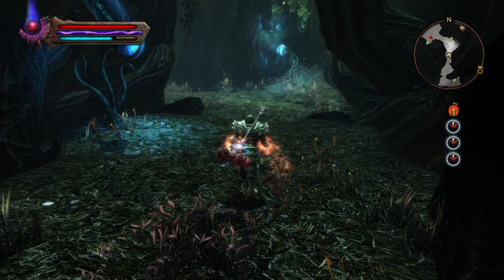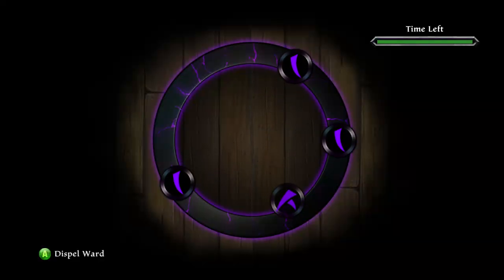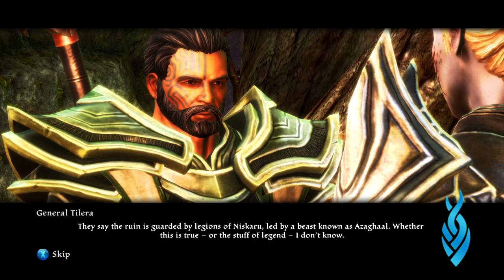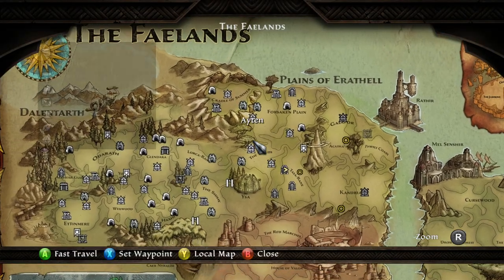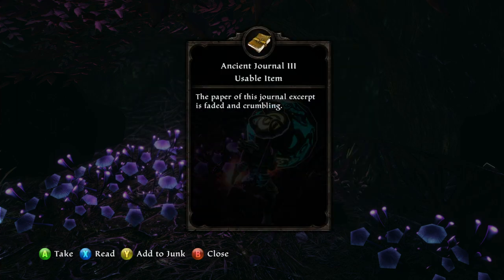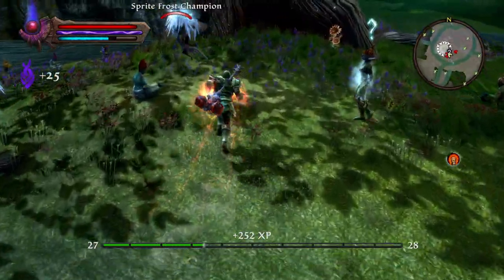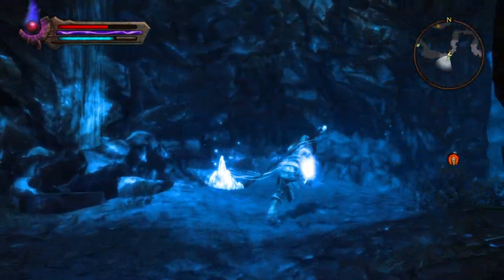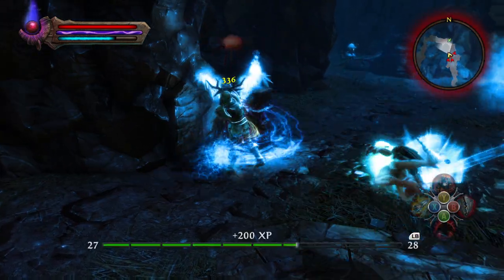Clearing the Cradle - Kingdoms of Amalur: Re-Reckoning - Let's Play - 55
Episode 55 of Let's Play Kingdoms of Amalur: Re-Reckoning is here! We finish exploring the Cradle of Summer, meet the General Tilera, and un-curse an amulet. Enjoy!

About the Game:
The minds of New York Times bestselling author R.A. Salvatore, Spawn creator Todd McFarlane, and Elder Scrolls IV: Oblivion lead designer Ken Rolston have combined to create Kingdoms of Amalur: Reckoning, a new role-playing game set in a world worth saving. Build the character you've always wanted and continuously evolve it to your style of play with the revolutionary Destiny system. Choose your path and battle through a master-crafted universe featuring some of the most intense, responsive, and customizable RPG combat ever.

A Massive World to Explore, Filled with Epic Fiction and Rich Storytelling

Uncover the secrets of Amalur in hundreds of hours of immersive gameplay, from the vibrant city of Rathir to the vast region of Dalentarth to the grim dungeons of the Brigand Hall Caverns.

Rescue a world torn apart by a vicious war and control the keys to immortality as the first warrior ever to be resurrected from the grips of death.

Turn your lack of a destiny to your advantage and harness fate as a weapon.

Explore deep levels of lore in a universe steeped in 10,000 years of fiction created by New York Times bestselling author R.A. Salvatore.

Intense Action Combat.

Customize your play in a dynamic combat system that delivers some of the most intense and responsive action ever seen in an RPG.

Seamlessly integrate magical and melee attacks as you take on scores of enemies in grand fight sequences and finish them off with brutal Fateshift kills.

Choose Your Destiny With Customizable Classes.

Build the character you've always wanted with the revolutionary new
Destiny system that allows you to continuously evolve your character class to your style of play.

Create and modify your hero with millions of combinations of skills, abilities, weapons and pieces of armor.